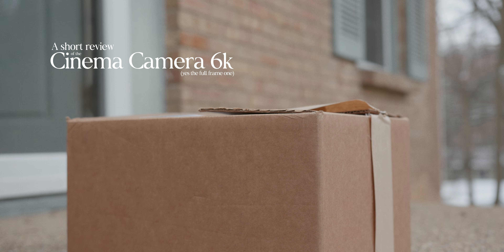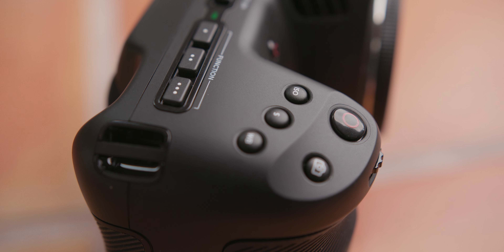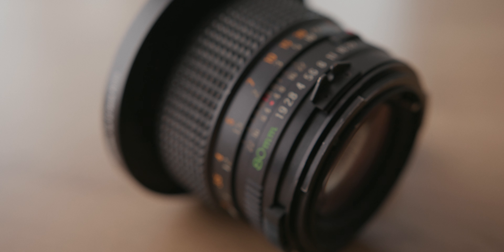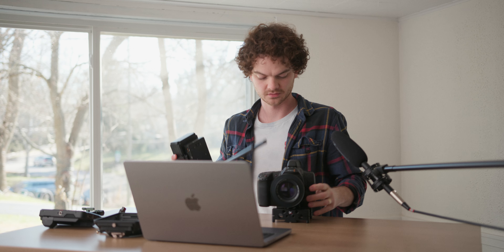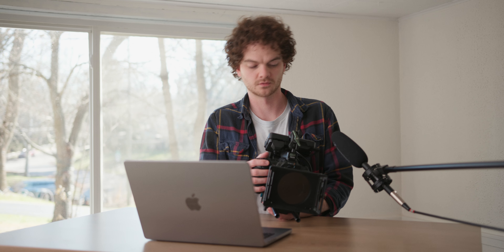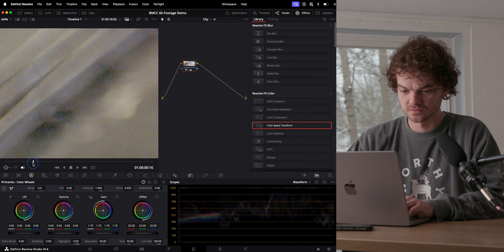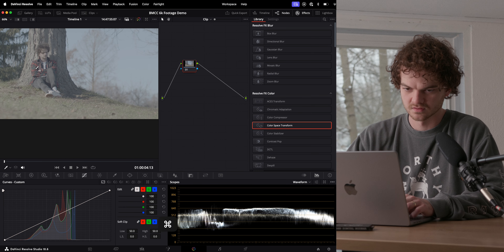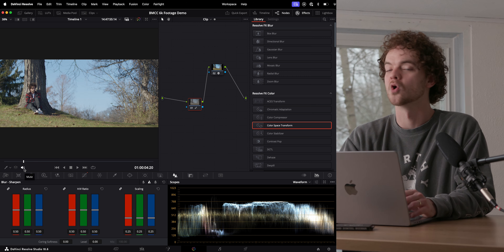Why the Blackmagic Cinema Camera 6k FF is awesome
The Blackmagic Cinema Camera 6k is certainly one of the most exciting cameras that has been released this year, and I finally got my hands on one. But how is the lowlight performance? How does the footage look? How is the battery life? What is it like using in the field? What kind of lenses can you use with it? I'll do my best to answer, so grab a drink and relax.

Cinema Camera 6k FF
Kipon Speedbooster

Tilta Mirage
My normal cinema camera
Most used lens
Favorite filter

0:00 Did he just airbend?
0:20 Unboxing
0:32 The camera body
1:52 The new full frame sensor
3:02 The lens mount
3:21 Adapting vintage medium format lenses
4:06 Rigging demo
7:15 Footage demo
8:18 Image quality demo
12:22 Wrap up